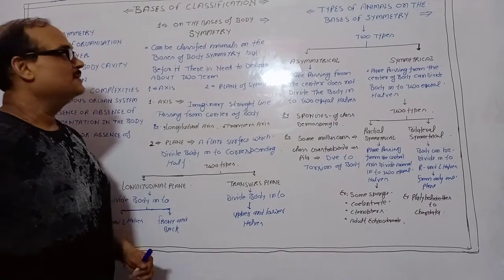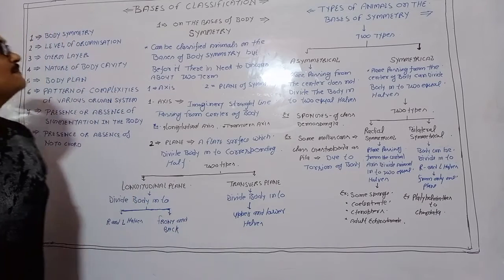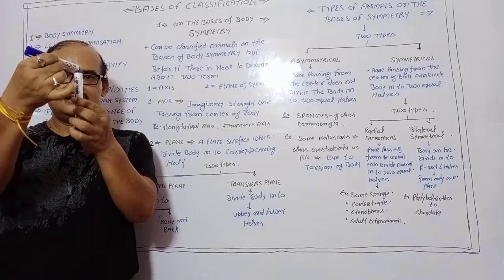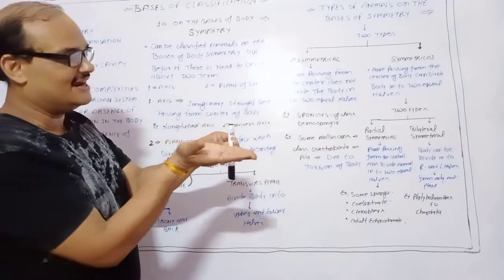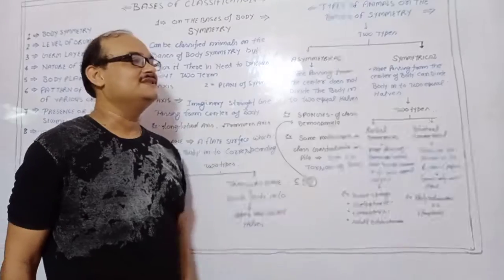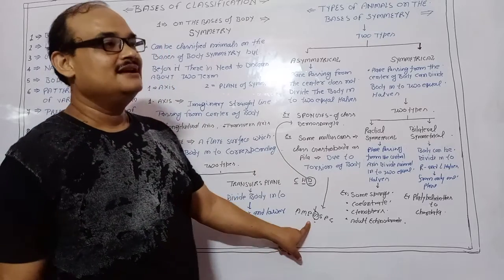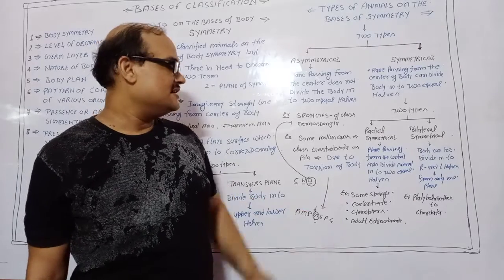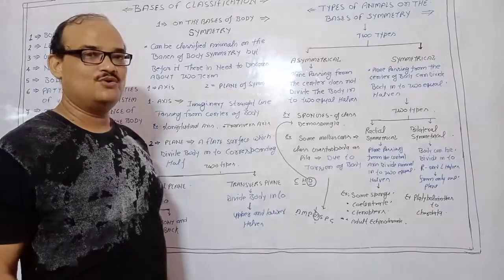May 21, 2020